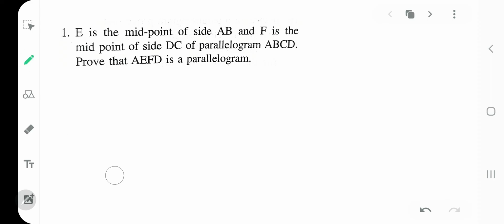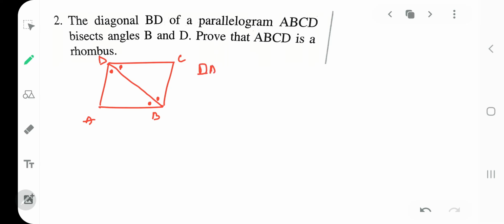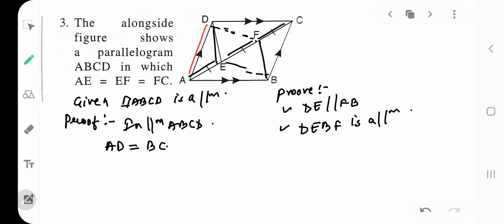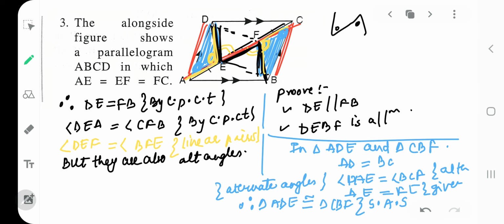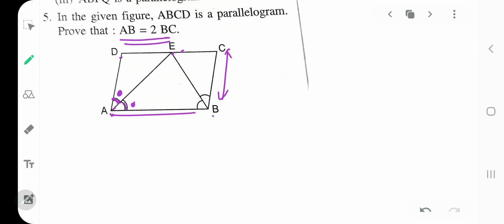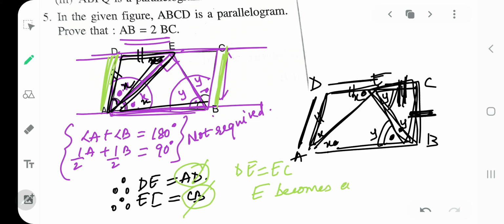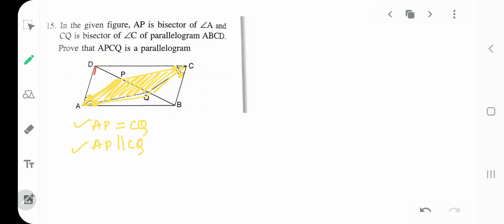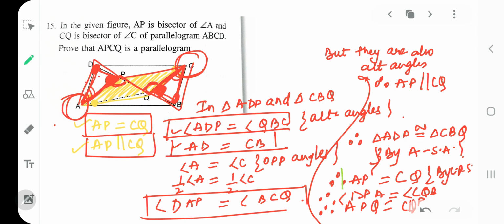GRADE 9TH EX 14 C(SELINA)